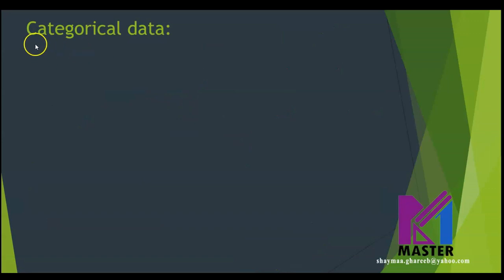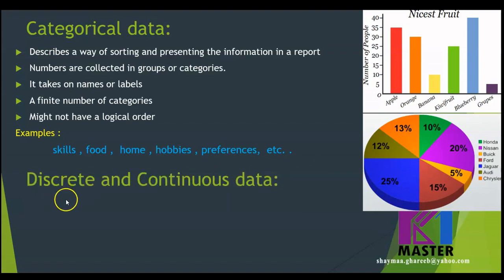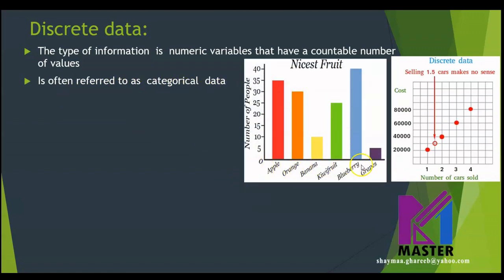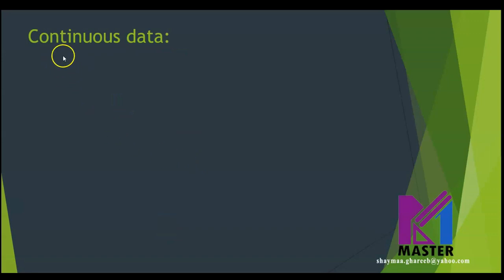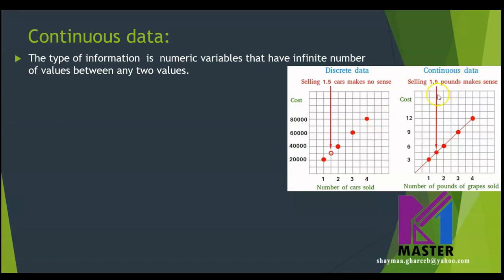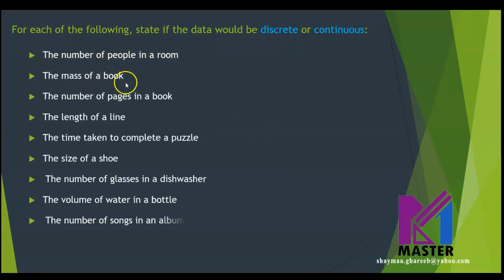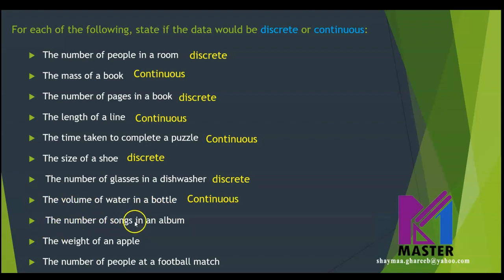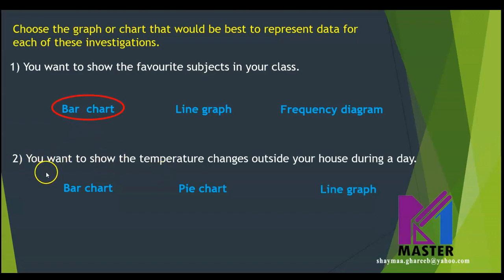Discrete and Continuous data | Year 6 Checkpoint